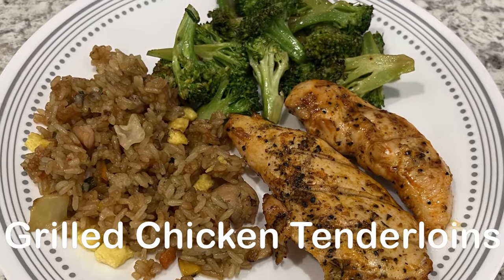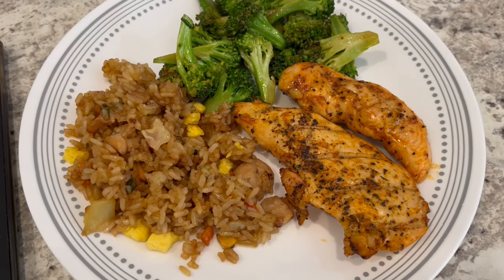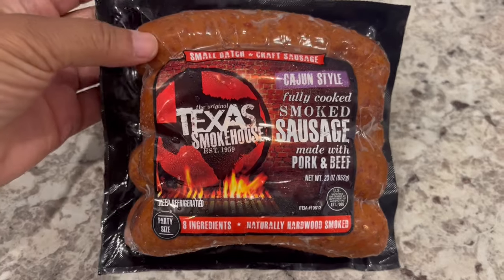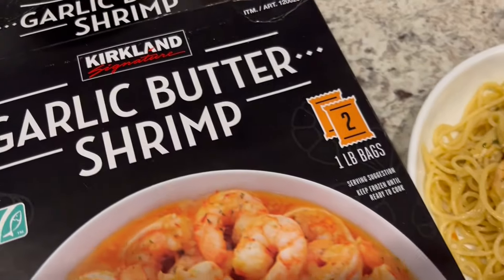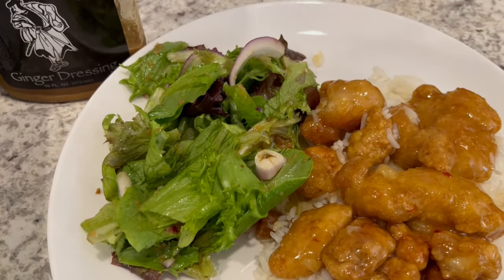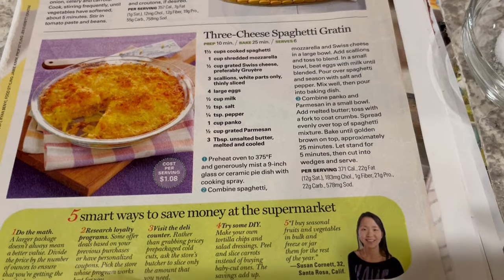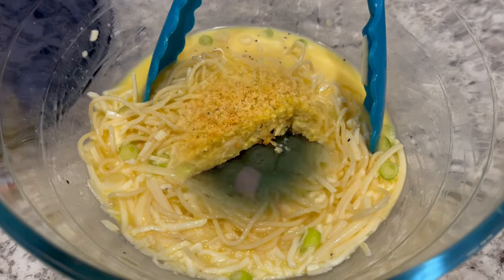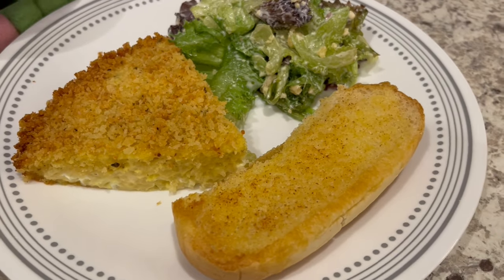What's for Dinner? | NEW Three-Cheese Spaghetti Gratin Recipe | Easy Dinner Ideas!